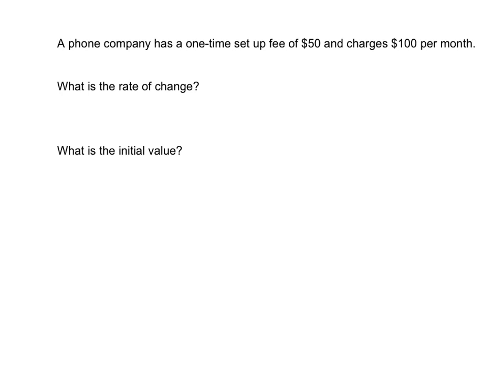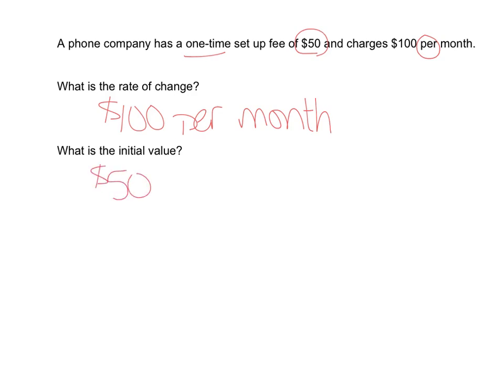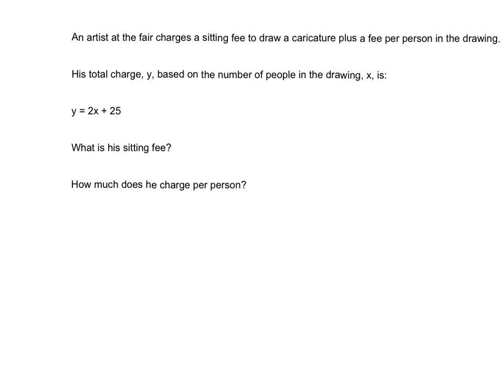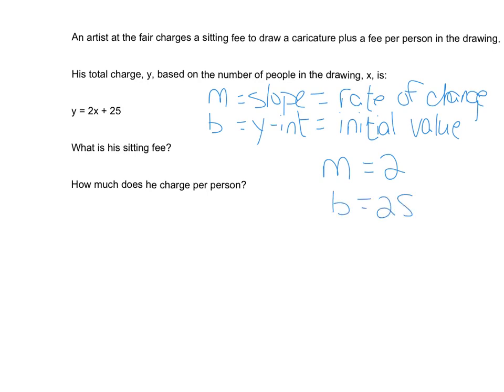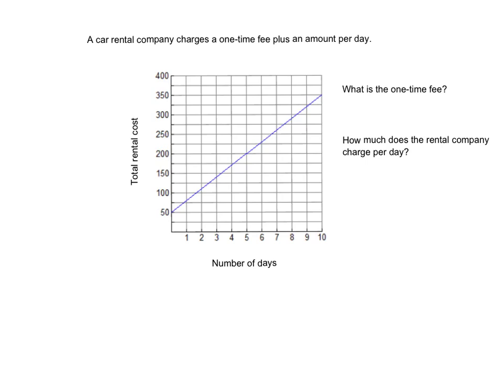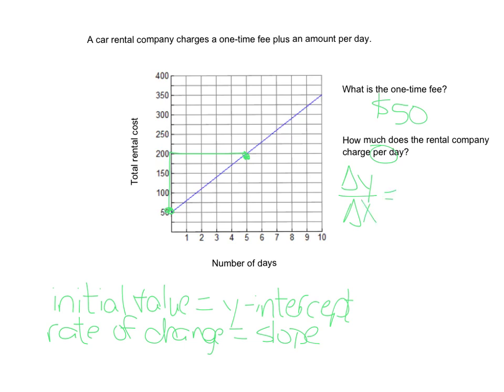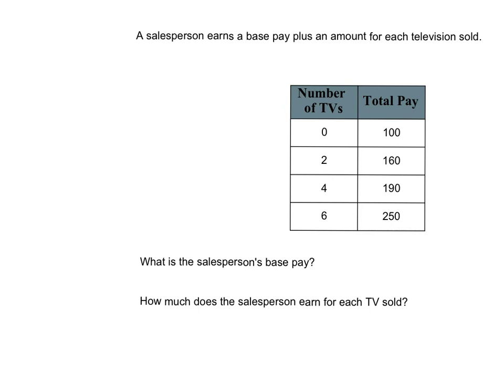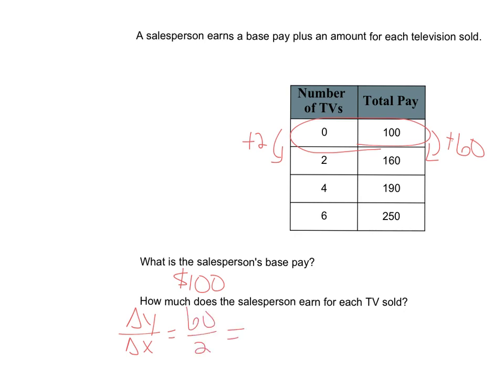Identify Initial Value and Rate of Change